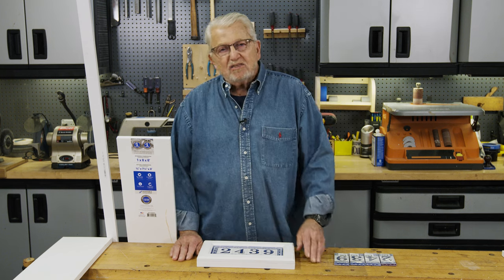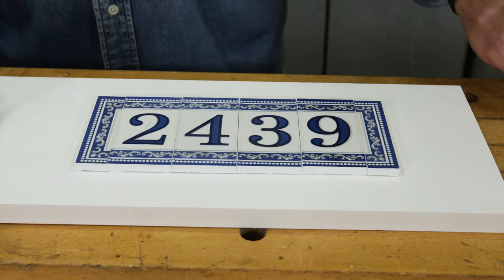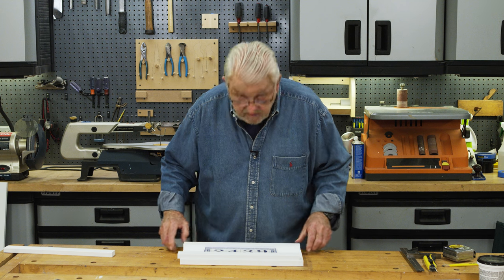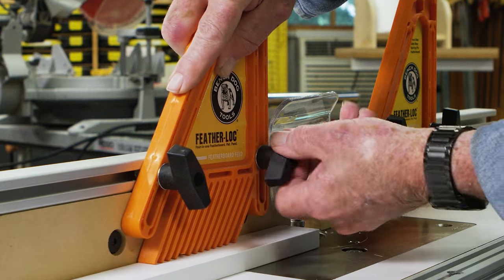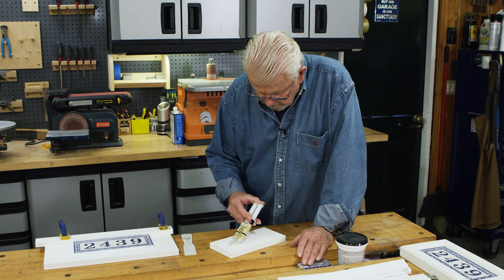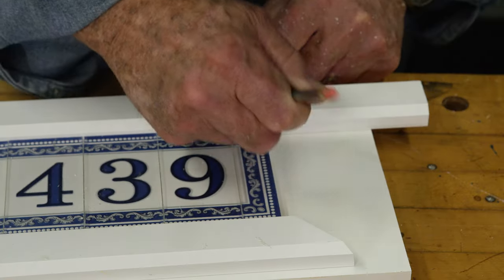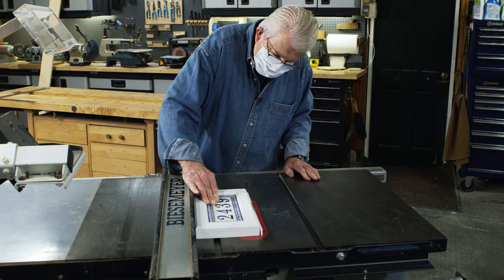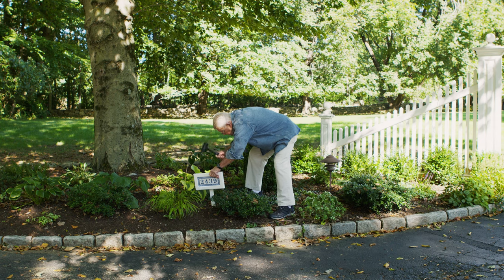How to Make a DIY House Number Sign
In this video, I show you step-by-step how I made my DIY house number sign - everything from considerations and decisions to make upfront through the whole process until completion.